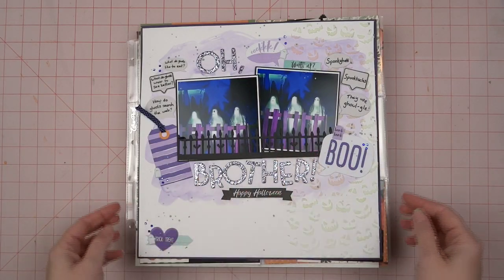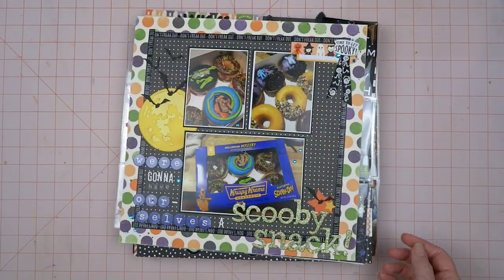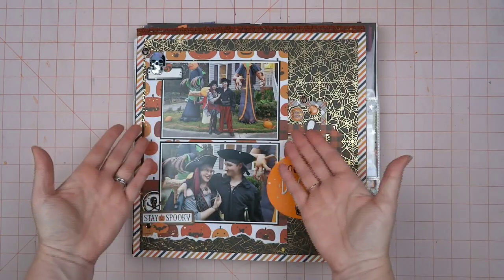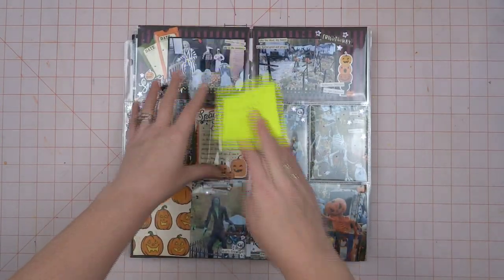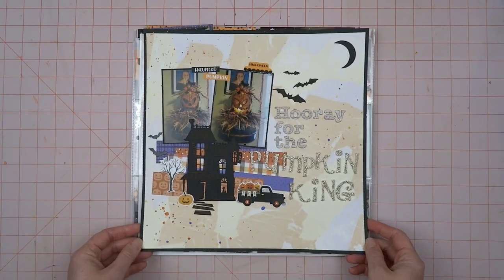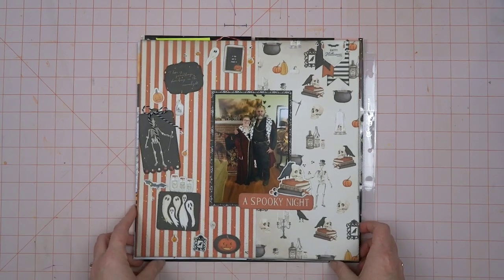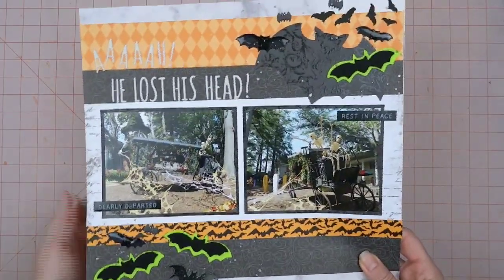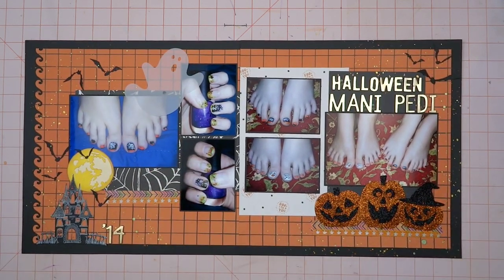October 2024 Layout Share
Today I'm sharing all the layouts I completed during October for Scrap-O-Ween.  I love doing the series because of all the different , but also because I get so many pictures scrapped and in my albums!

I hope everyone had a great time scrapping this October, and if you celebrate, a wonderful Halloween!

Michele

"Halloween Midnight" by Roman Cano